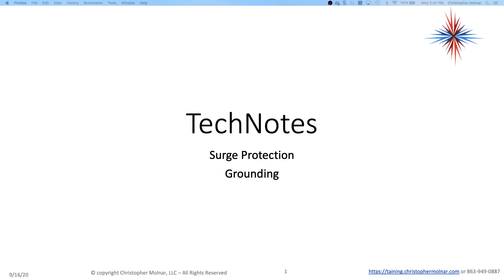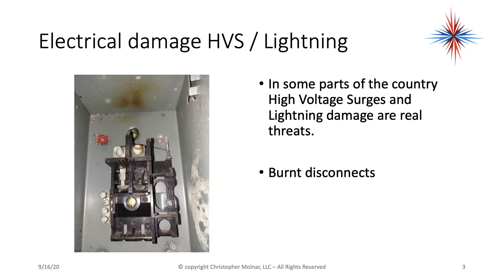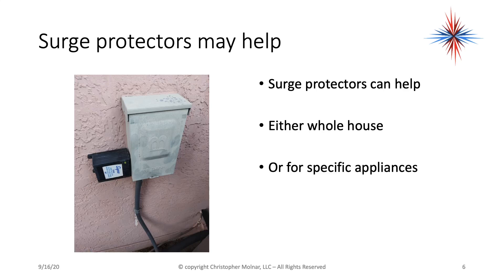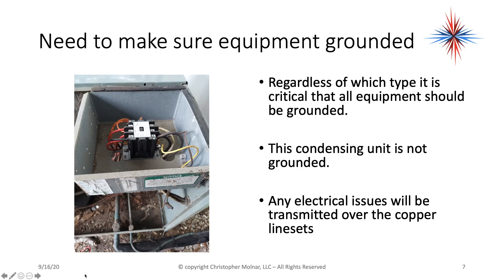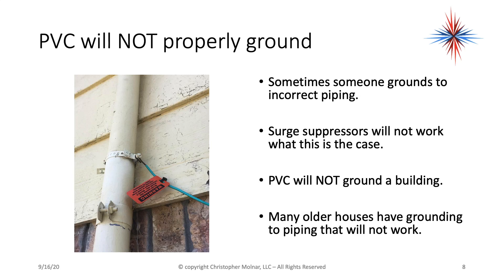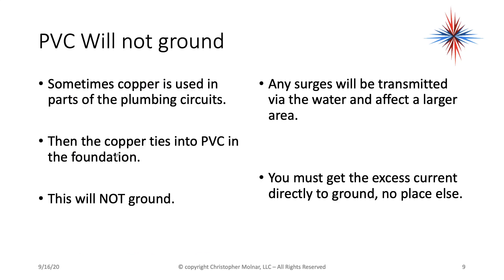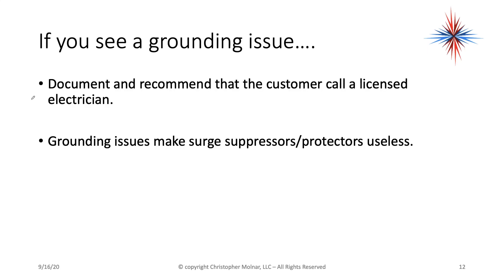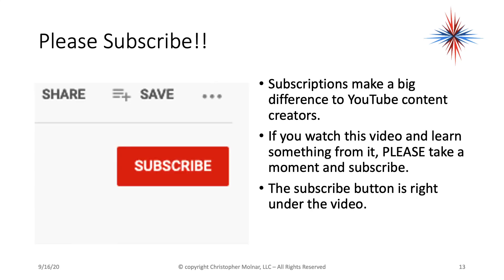Tech Notes: Grounding and Surge Protection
Taking a look at Grounding and Surge Protection. Proper grounding is important from a safety standpoint as well as when there is a lightning strike or High Voltage Surge (HVS). Without proper grounding the equipment can become hazardous, surge protectors will not work, and damage will spread. The only proper grounds are those that have been done by a licensed electrician.